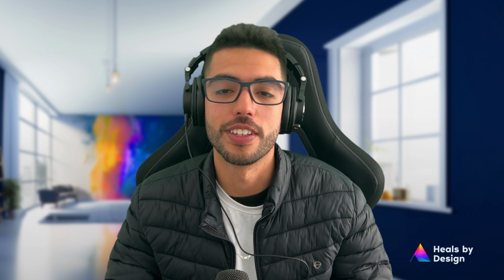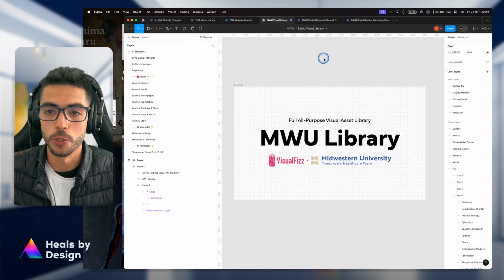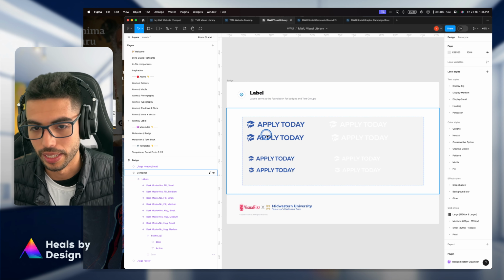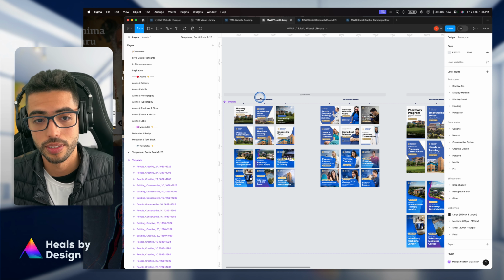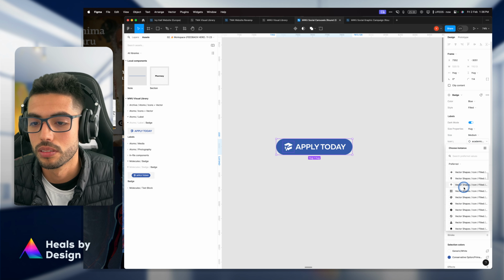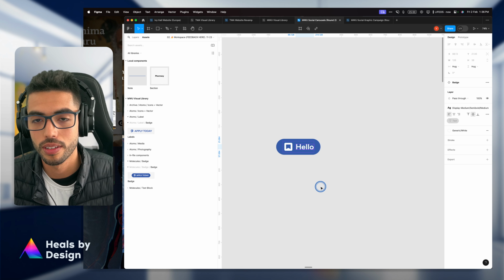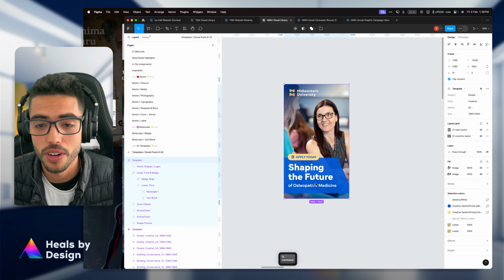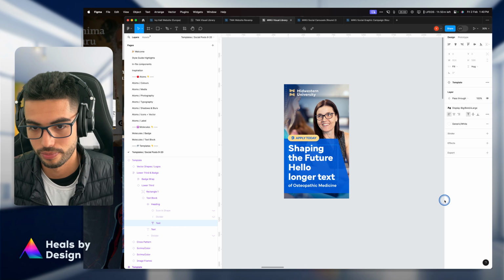Secrets of Promotional Graphics Design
From Bland Promotion to a Symphony of Visual Storytelling
Each ad is a story, told not in chapters, but through compelling visuals and innovative design elements. From elegant minimalism to vibrant, eye-catching compositions, experience a range of styles that speak directly to the audience.